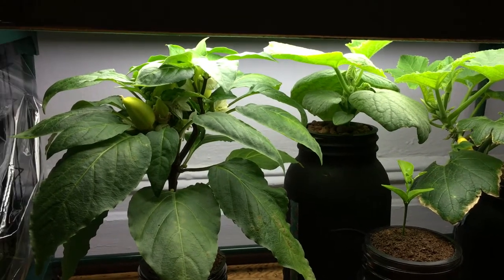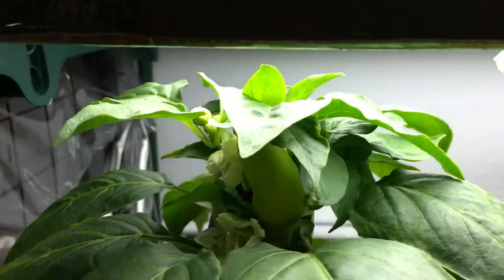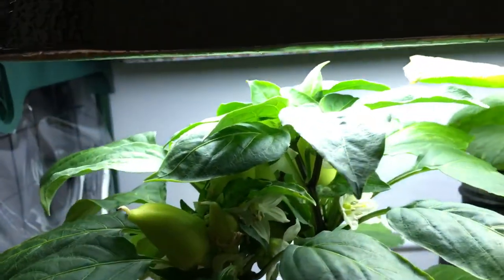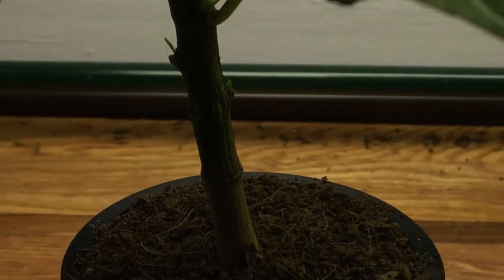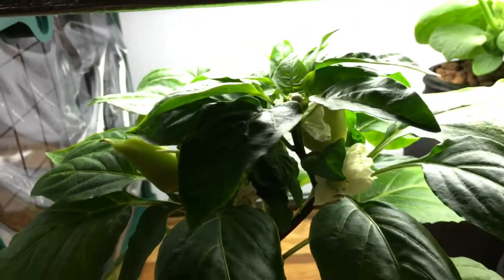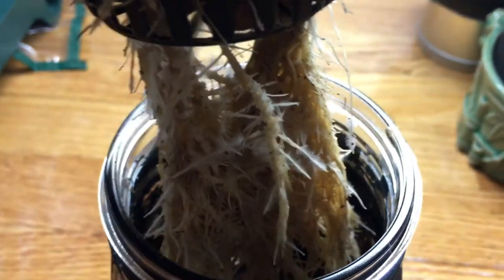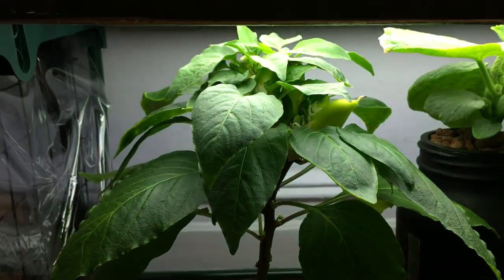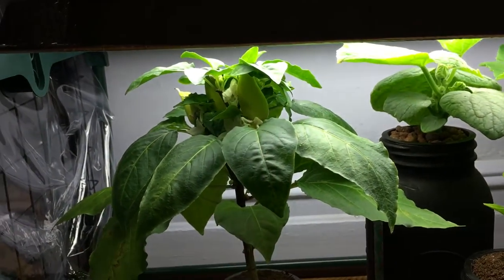How To Grow Paprika Pepper Indoors - Feher Ozon Sweet Paprika Pepper - Part 7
Part 7 of How to grow paprika pepper. Here is a one more old sweet paprika pepper that's been growing from seed planted 3/19. If your interested in growing this pepper watch these episodes and we will go step by step until harvest day, enjoy!